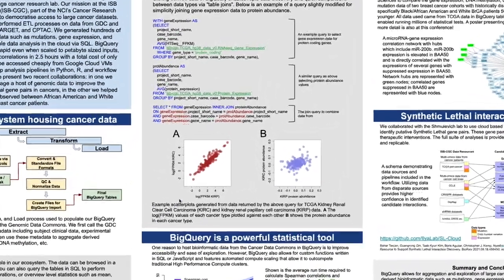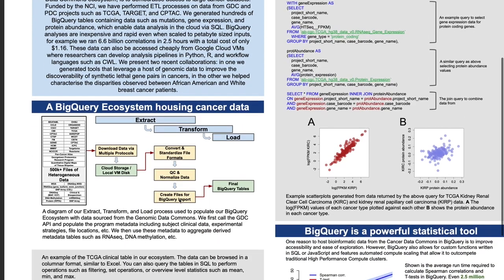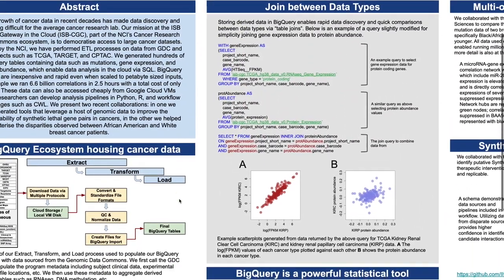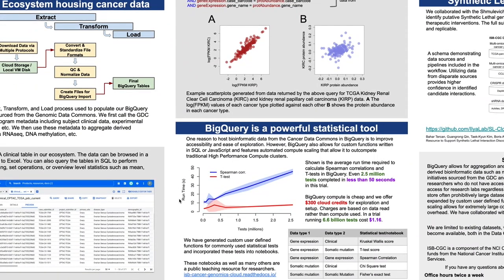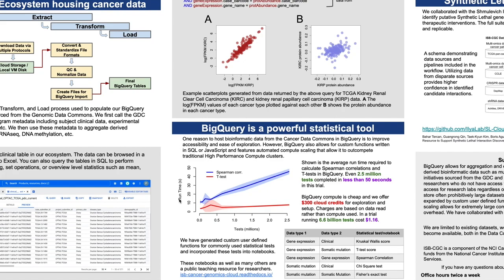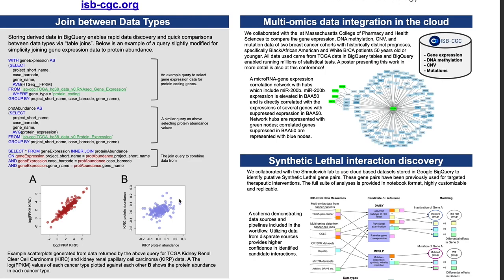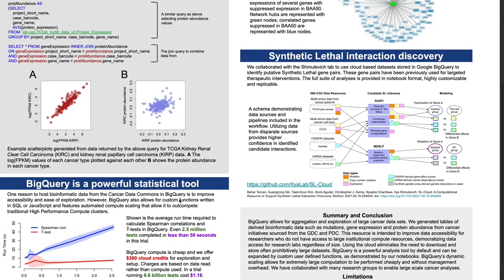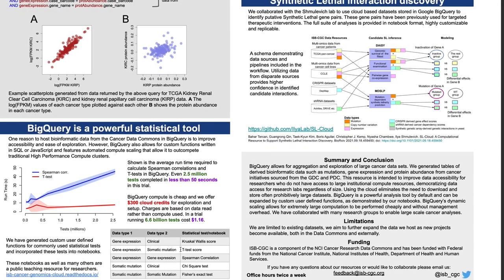Leveraging the Google Cloud and BigQuery for... - Fabian Seidl - GenCompBio - Poster - ISMB 2022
Leveraging the Google Cloud and BigQuery for Cancer-data analysis on the ISB Cancer Gateway in the Cloud (ISB-CGC) - Fabian Seidl - GenCompBio - Poster - ISMB 2022